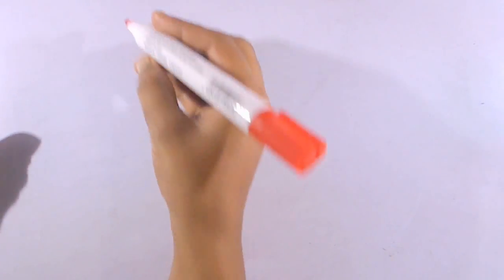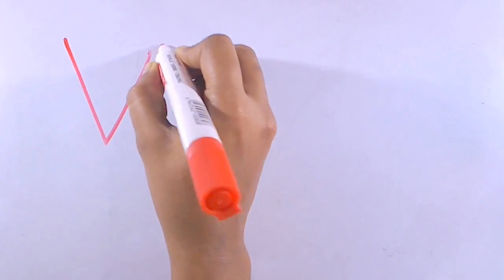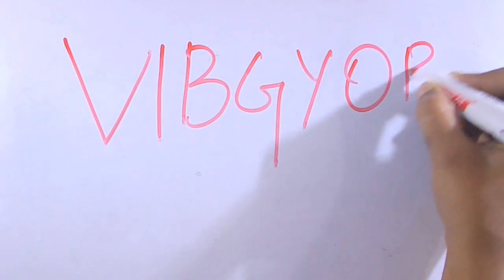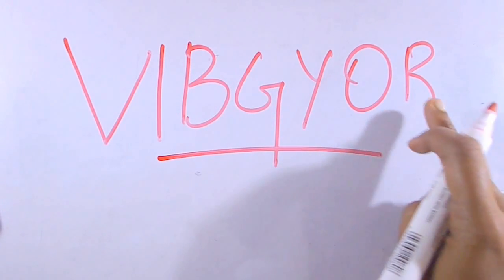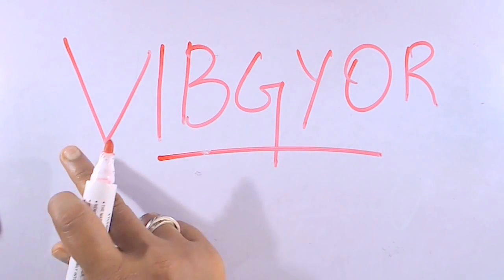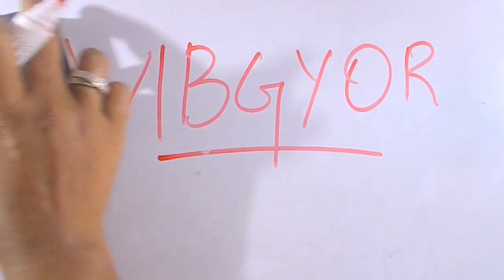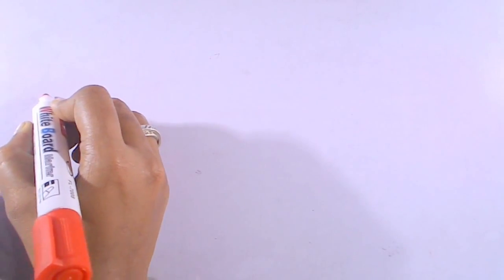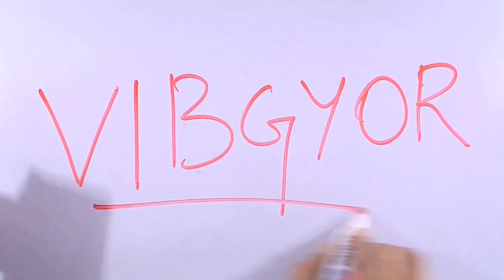Learn Rainbow Colours - Learn How To Write Rainbow Colours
Channel Name: Kids Hub

This Channel Contains: Easy learning , kids education , pre-school learning , learn alphabets , learn colours ,learn shapes

Using Camera : Nikon Coolpix L29
NO EDITING SOFTWARE only YouTube Enhancements

Personal details:

My Other Channels:Tamil Kids Channel